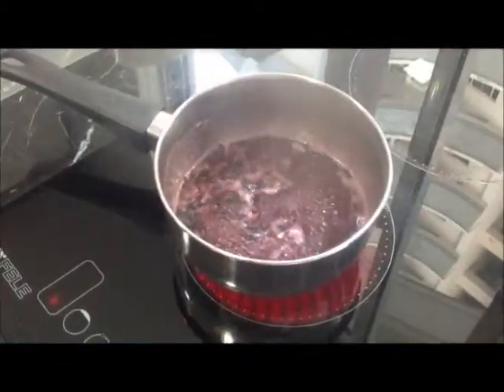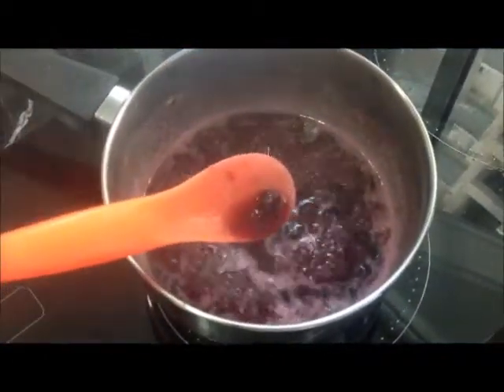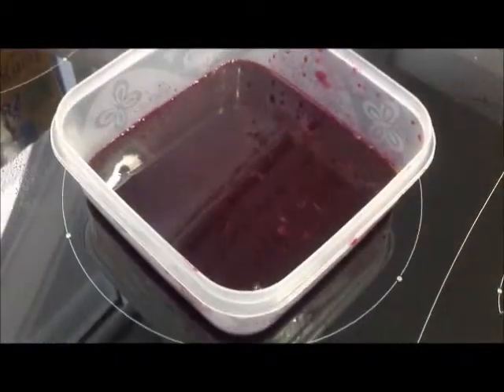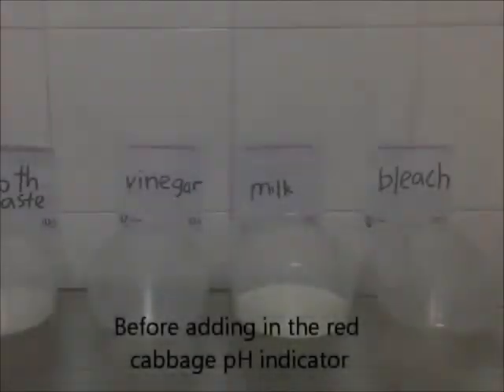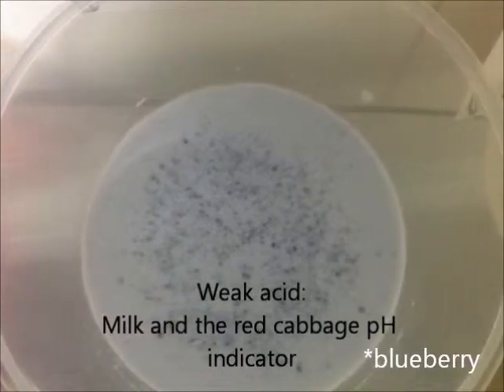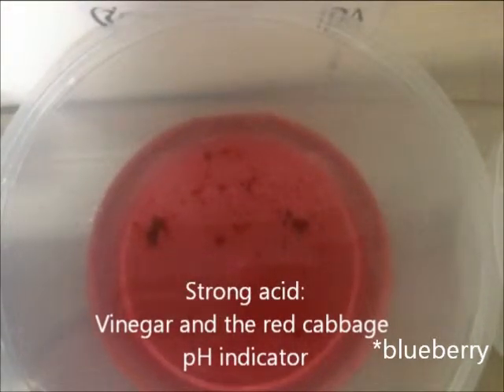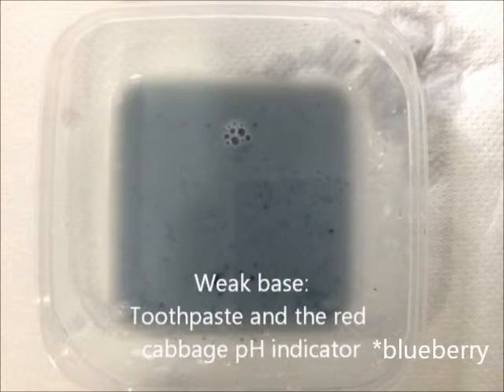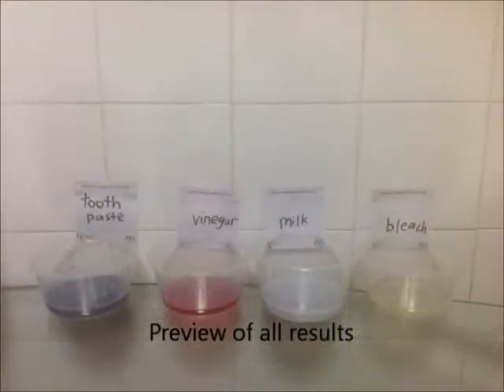Blueberry pH indicator